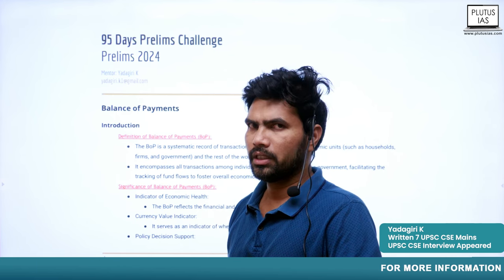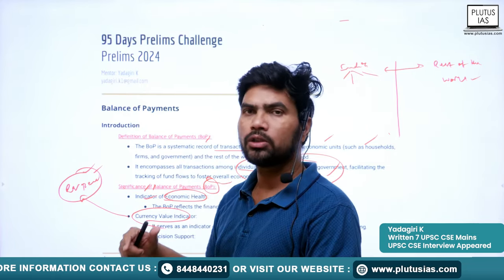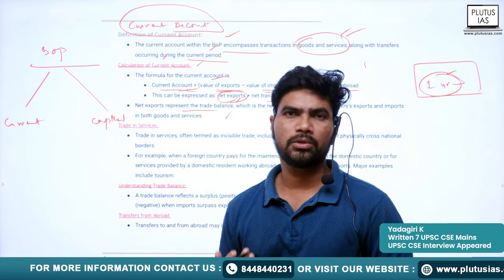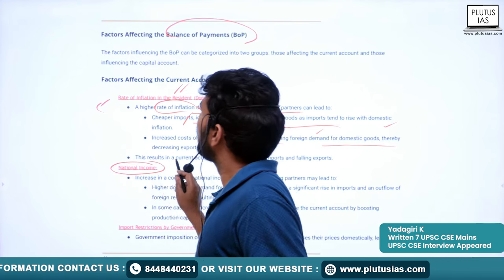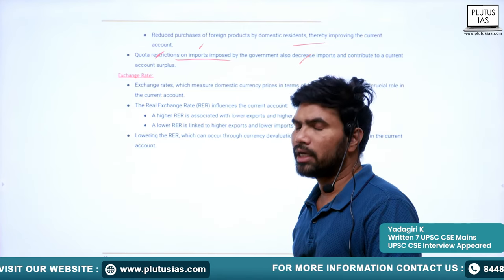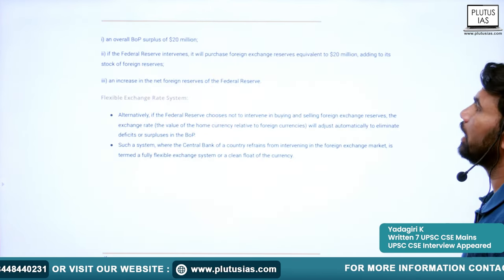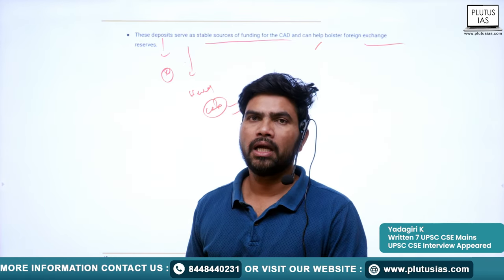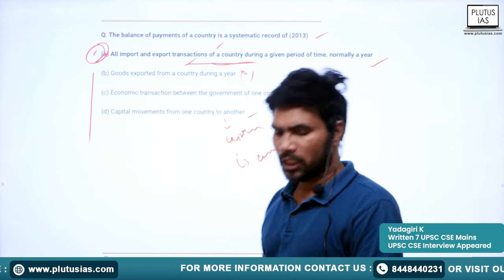Balance of Payments Explained | Plutus IAS | Last 75 Days Strategy for UPSC Prelims Exam 2024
Welcome to Day 55 of the 95-Day UPSC Prelims Challenge by Plutus IAS! Today, join our expert faculty, Mr. Yadagiri, who brings over a decade of experience in UPSC preparation. In this session, Mr. Yadagiri delves deep into the concept of Balance of Payments, a crucial topic for the UPSC Civil Services Examination. Learn key insights, definitions, and exam-oriented perspectives to ace your UPSC Prelims. Don't miss out on this invaluable guidance!

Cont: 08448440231